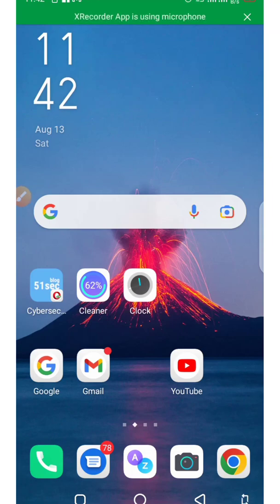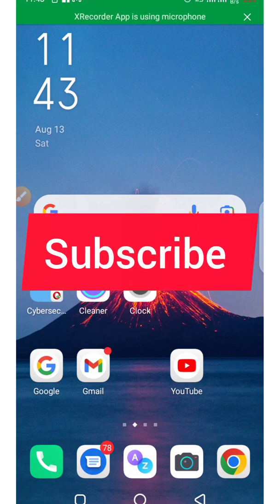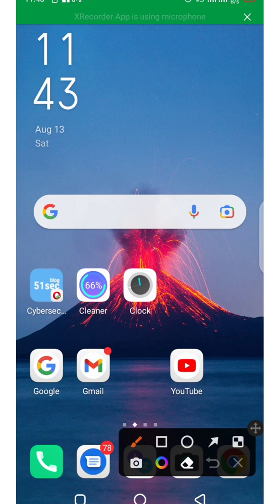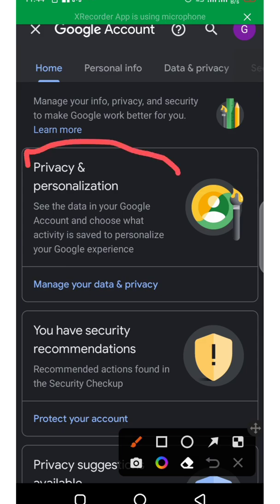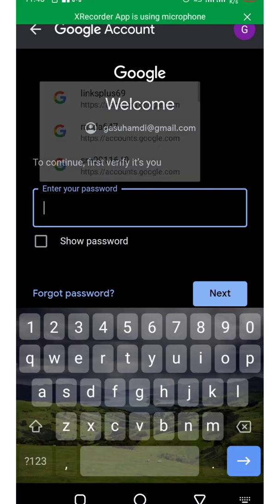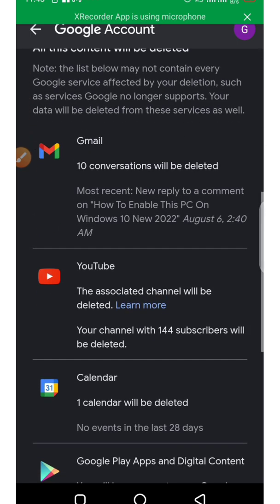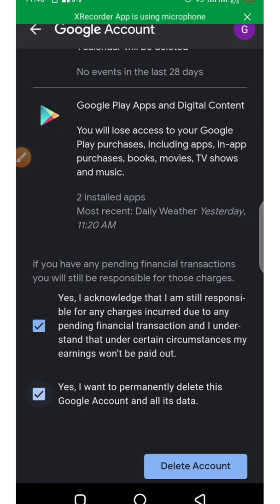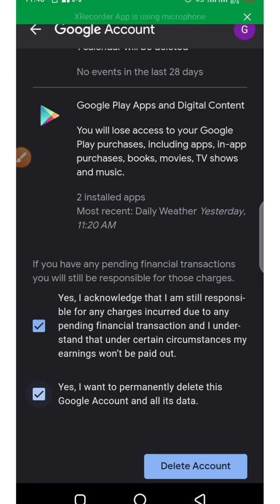How to delete google account on Android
how to delete a google account.
In this video i will show you how to delete google account from your android phone just in few steps
deleting your account will remove it from your phone completely